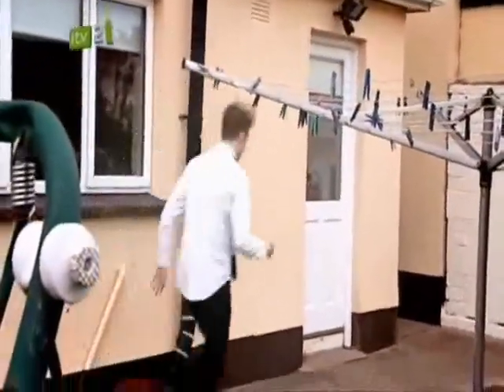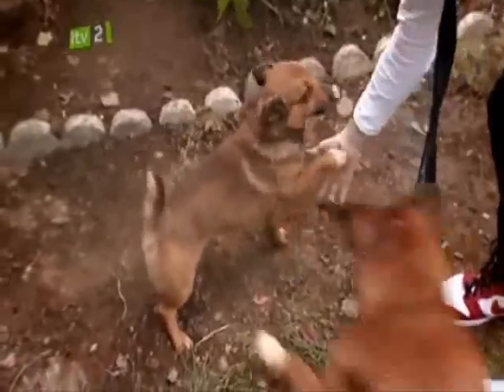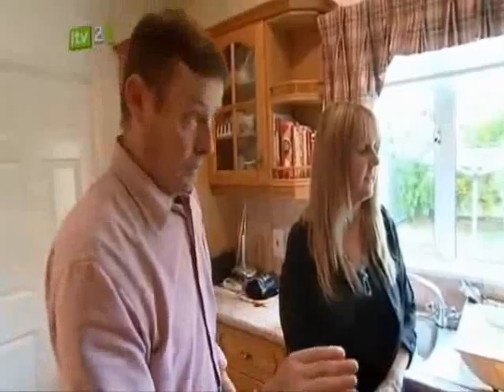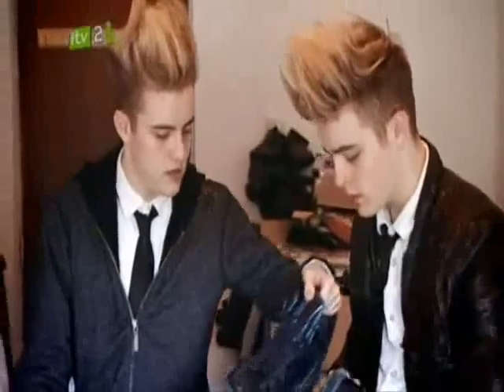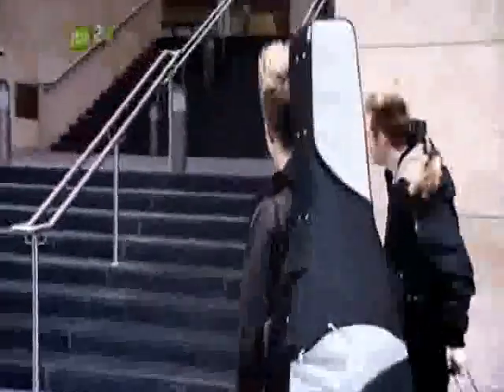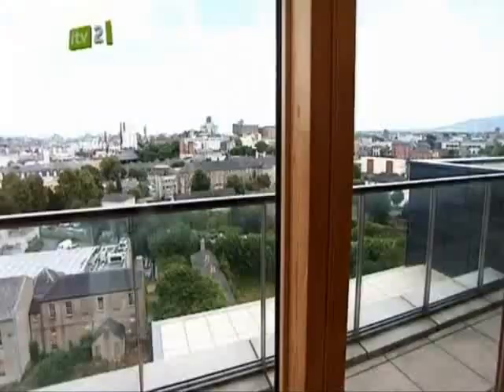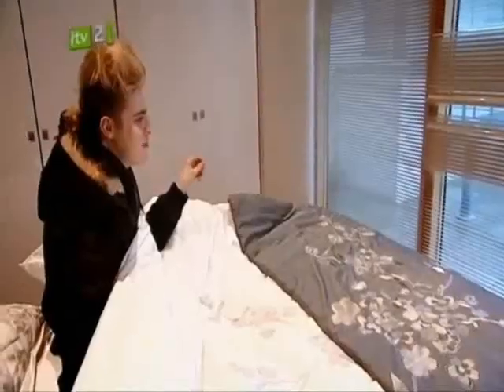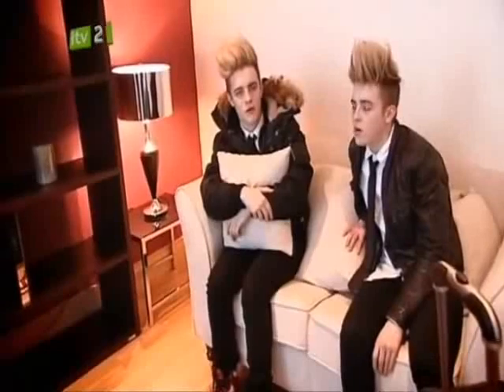Jedward- Let Loose- Episode 1- Part 3 of 5